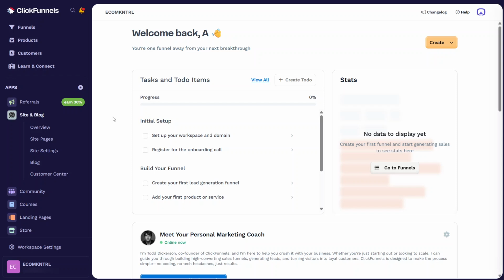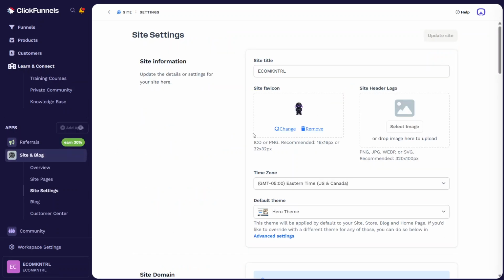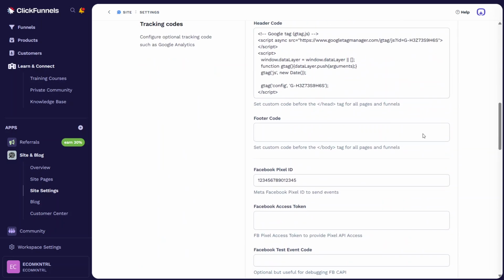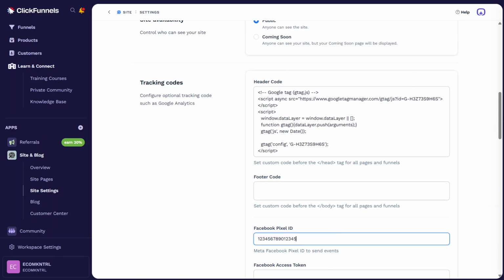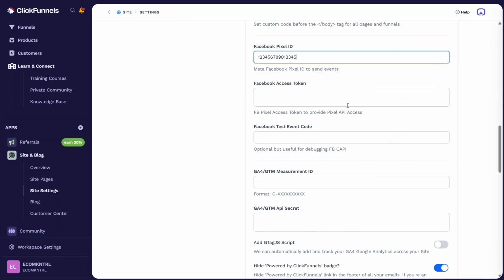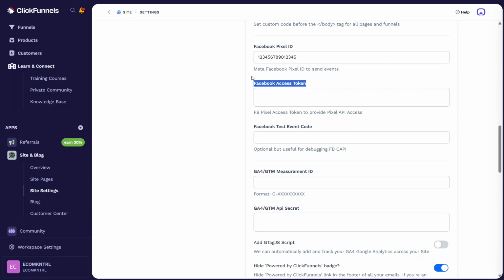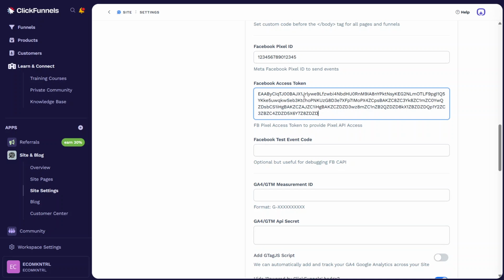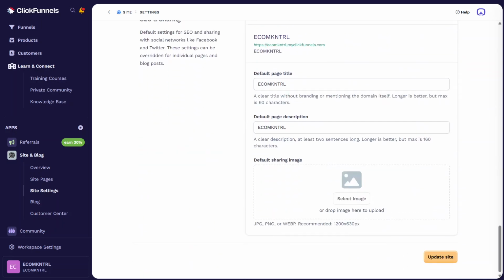How to Connect Facebook Pixel to ClickFunnels (2026) | Pixel Setup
Learn how to connect Facebook Pixel to ClickFunnels using the current 2026 method. This tutorial shows you how to install your Meta Pixel inside ClickFunnels so you can track page views, leads, and purchases correctly. You’ll see how to copy your pixel ID, place the tracking code inside funnel settings, and verify events inside Meta Events Manager. The steps follow the latest ClickFunnels dashboard layout to avoid tracking errors. If you want accurate ad tracking and better campaign optimization, this is the updated guide that works now.